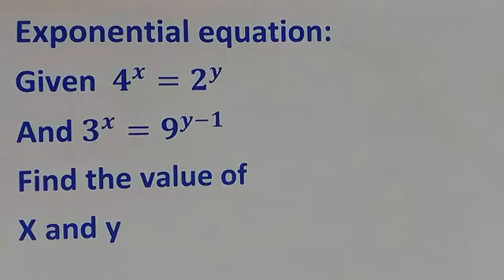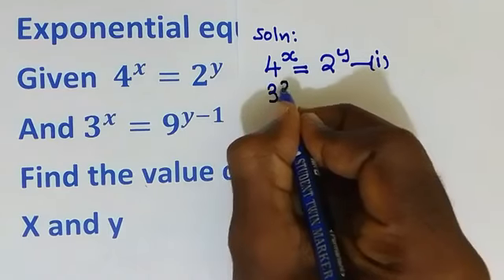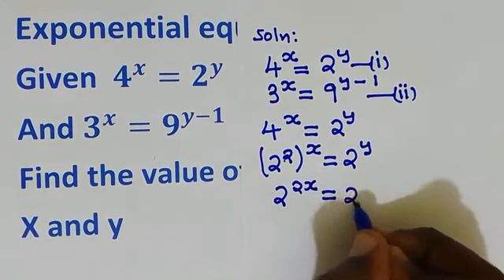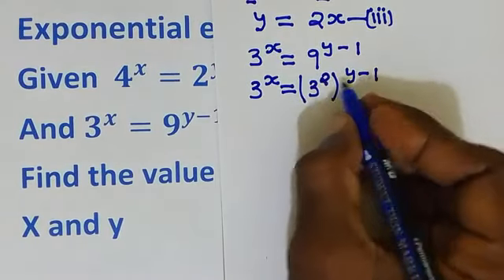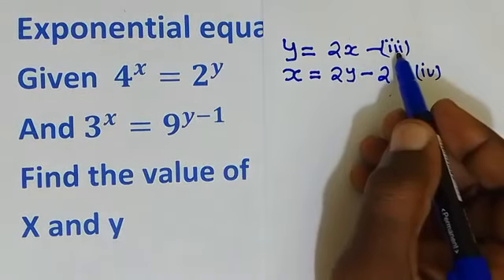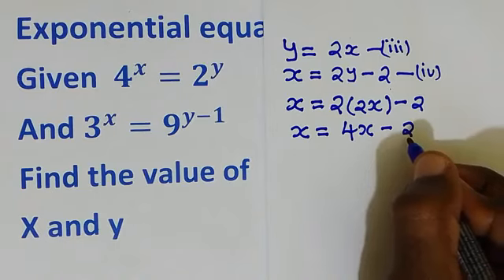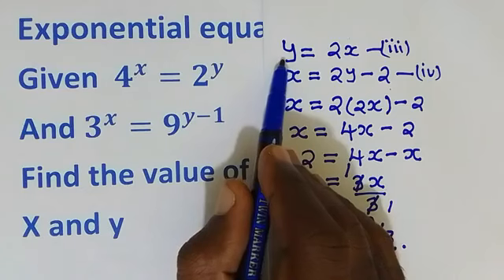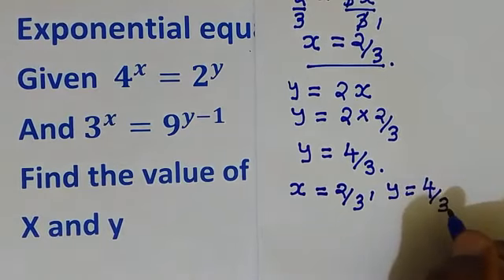How to Solve Exponential Equations with Different Bases | Find x and y Step by Step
In this video, you will learn how to solve exponential equations with different bases step by step.
Given: 4^x = 2^y
3^x = 9^(y − 1)
We will: ✔ Rewrite numbers with common bases
✔ Apply laws of exponents
✔ Solve simultaneous exponential equations
✔ Find the values of x and y clearly
✔ Understand important exam shortcuts
This lesson is perfect for: • Algebra students
Watch till the end for the full explanation and problem-solving strategy.